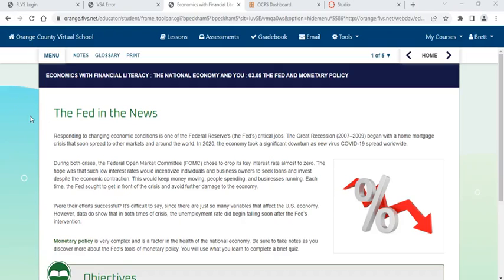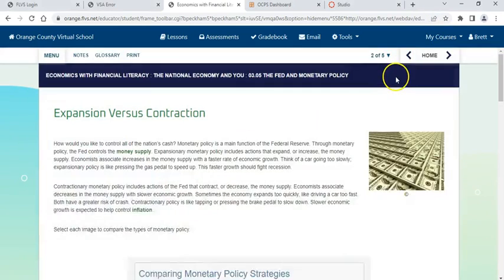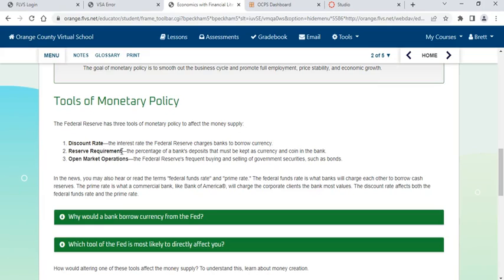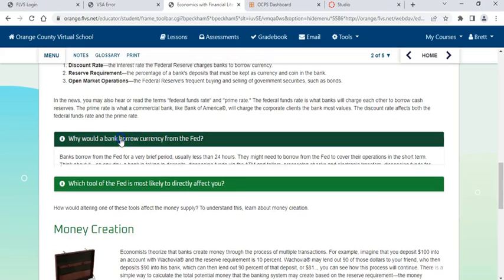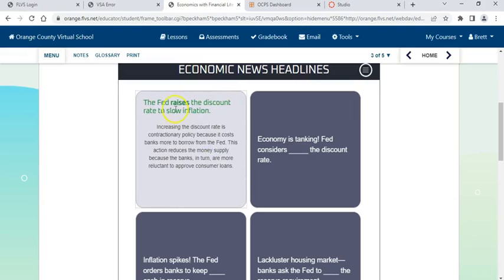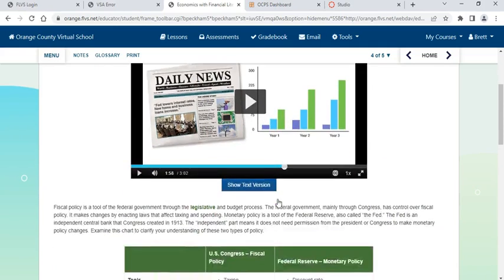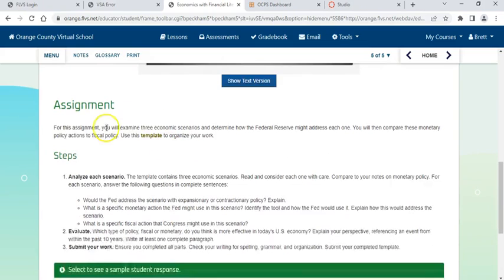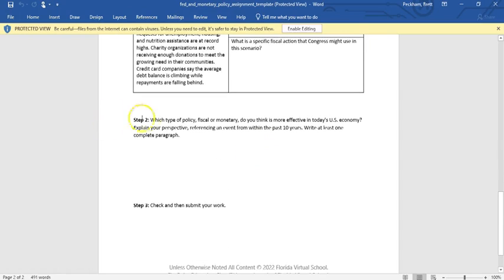New FLVS 3 05 Fed and Monetary Policy